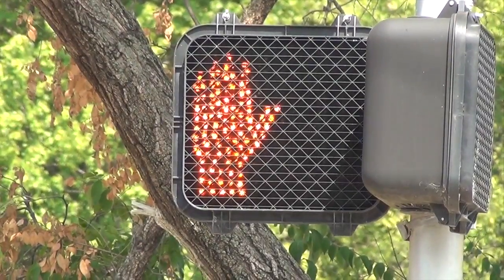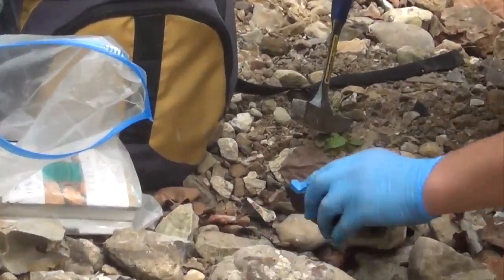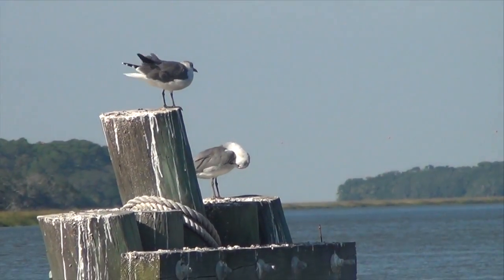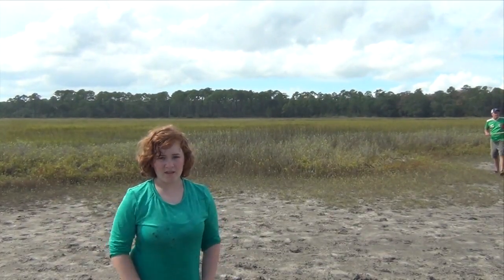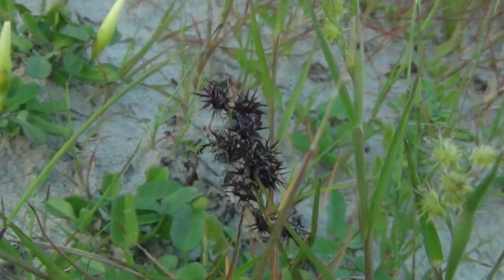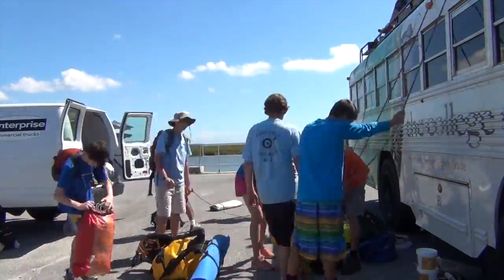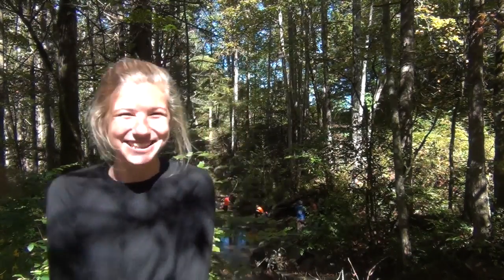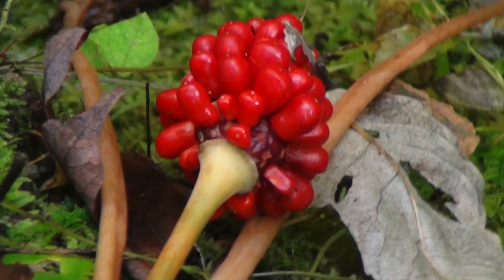2013 Field Ecology Video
The best way to learn science is by touching it and getting dirty! Join our 8th grade scientists as they study three different ecologies: Smokey Mountains (NC), Okefenokee Swamp (GA), and Sapelo Island (GA). The College School is a pre-8 Independent School in St. Louis, MO that believes in the power of hands-on and project-based education. This 9-day trip is nestled into a 12-week class that meets on a block schedule Wednesdays and Thursdays, 10:30 - 3:15 PM. After 6 weeks of learning their scientific skills and jobs of ecological study, the class embarks in our school bus for an adventurous road trip to the east coast to put their scientific skills to the test. The video here produced by the DDC (Digital Data Collectors) group. Enjoy!